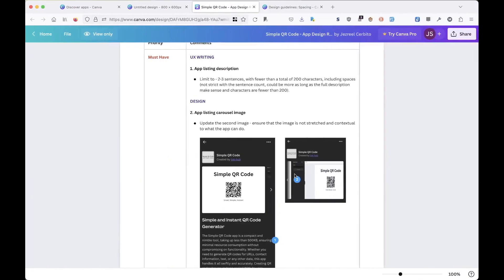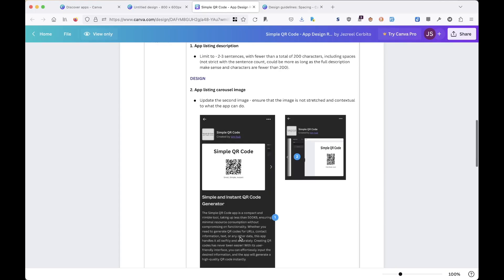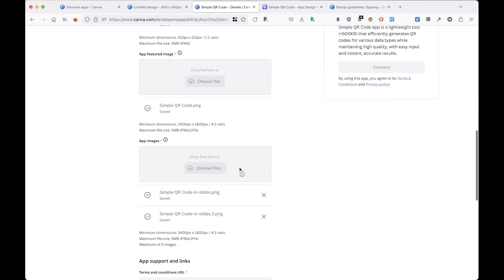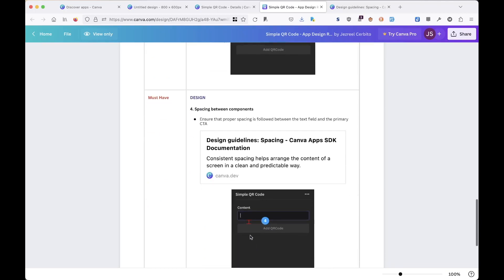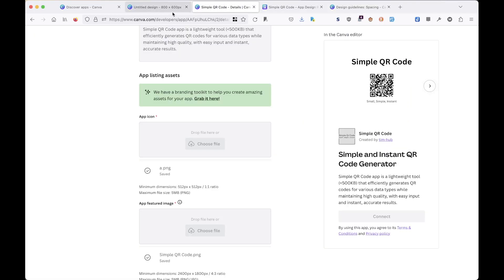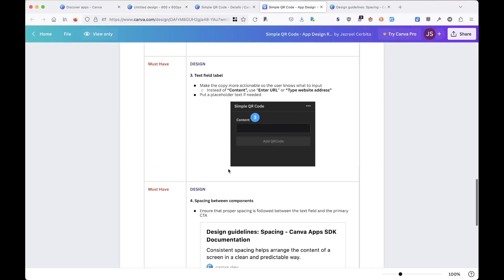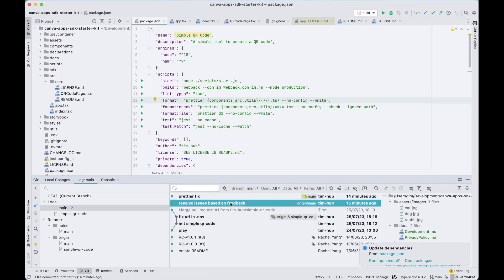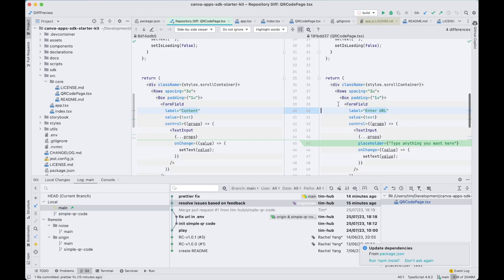Canva Extension Development, Make changes and resubmit again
After receiving the review result from canva , based on the review feedback, I made some changes, the spacing, the label, and the description of the app.

Now after making all the changes, I submitted it again.

Content of this video:
00:00 Introduction and the problem I have and canva app design guide
02:40 Source code, what I have changed